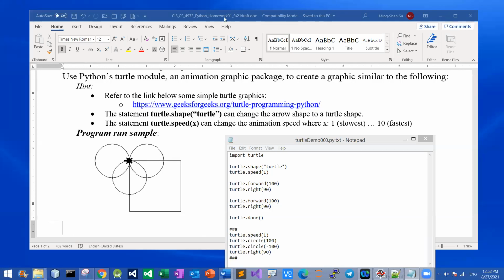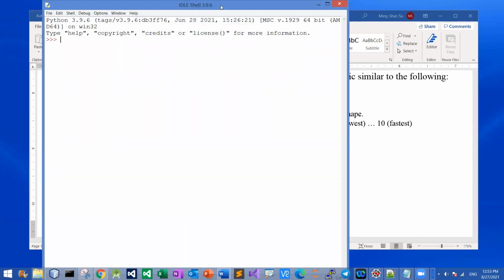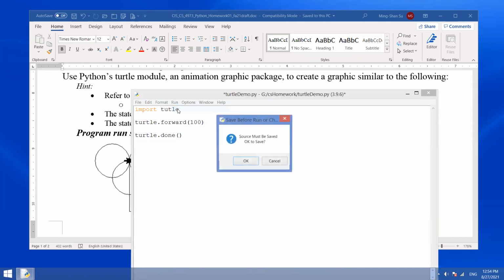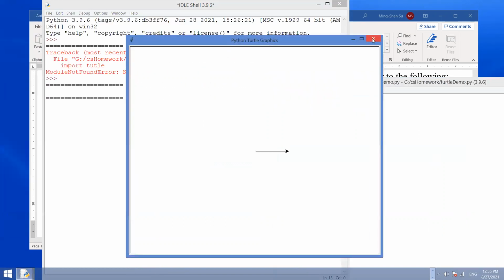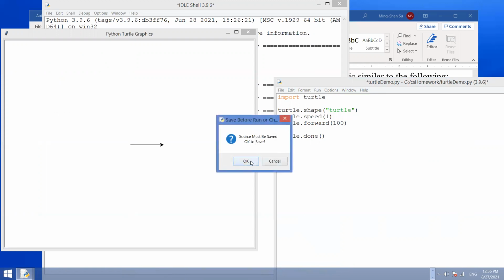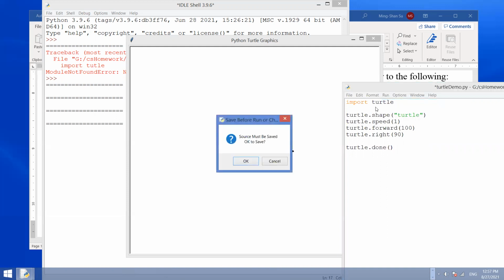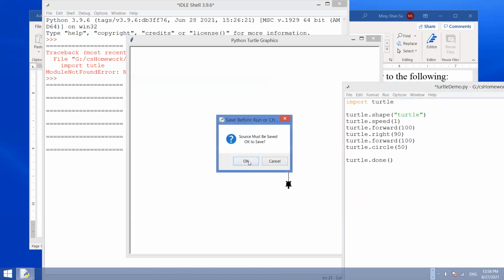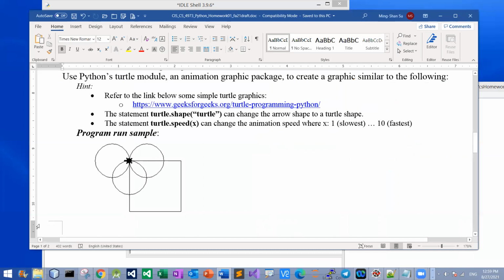How-to create an Animation using the turtle module in Python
I am sorry that the value (e.g. 50) in the turtle.cirle(50) represents radius, not diameter.